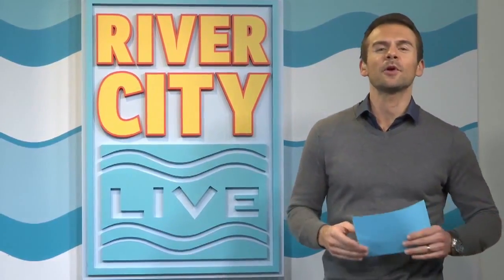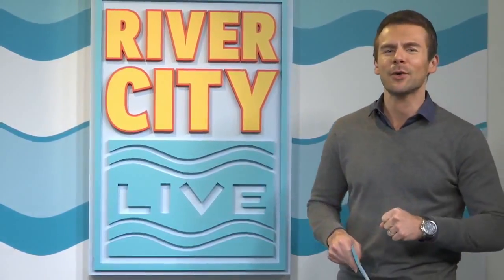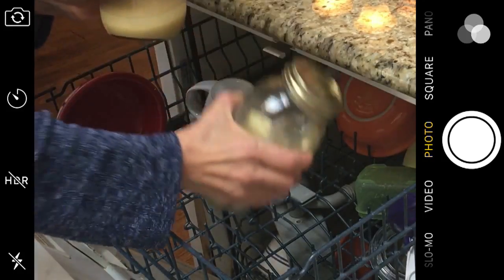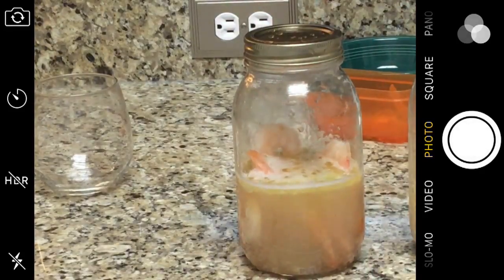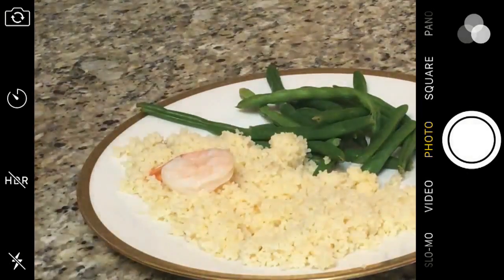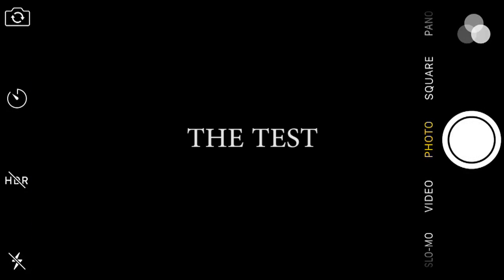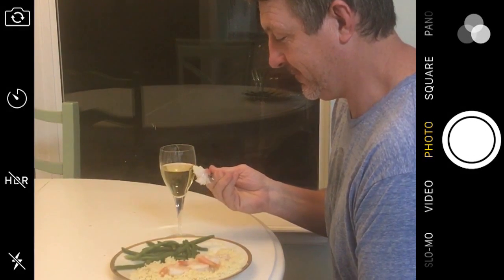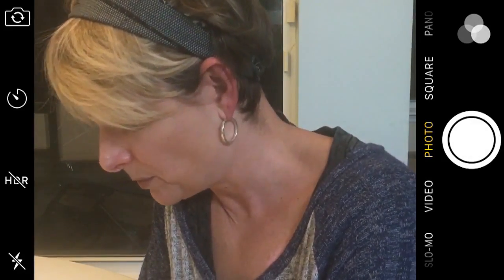Phone It In: Cooking Food in a Dishwasher